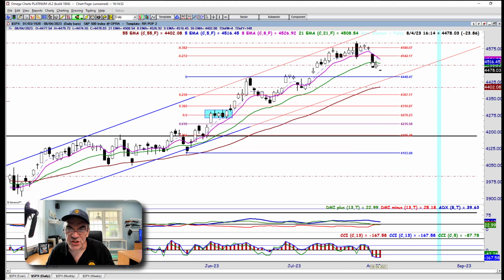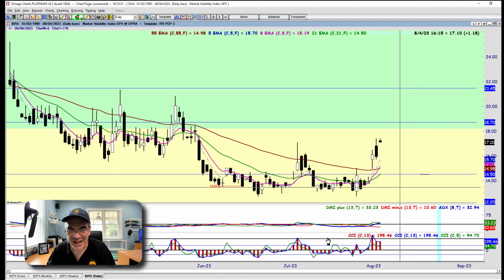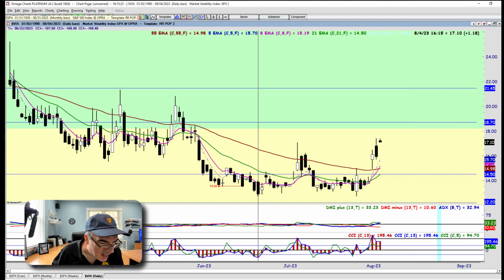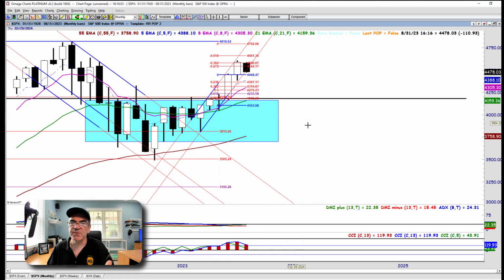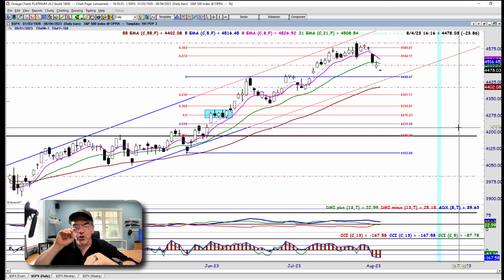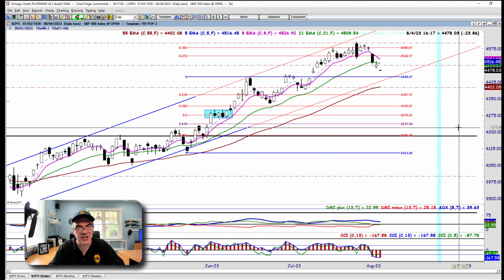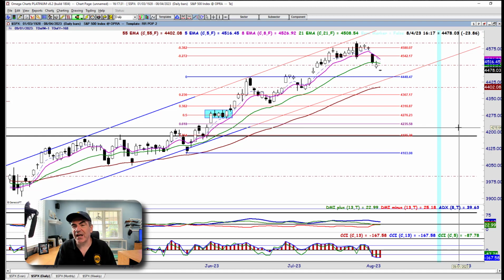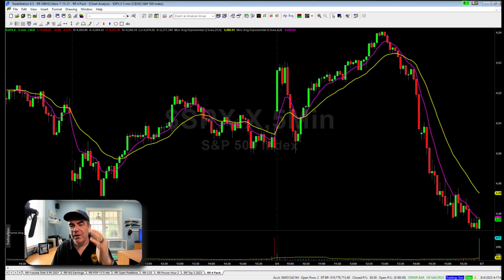Time To Change My Trading Style 😬